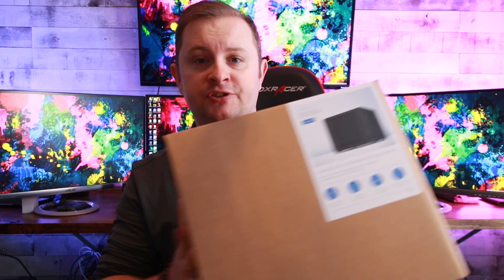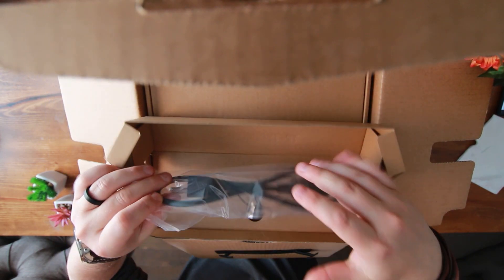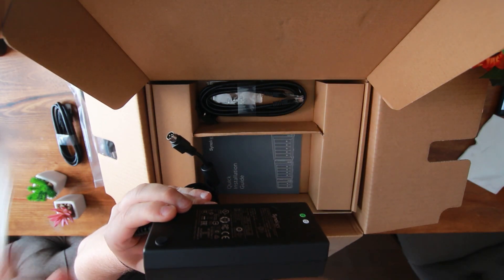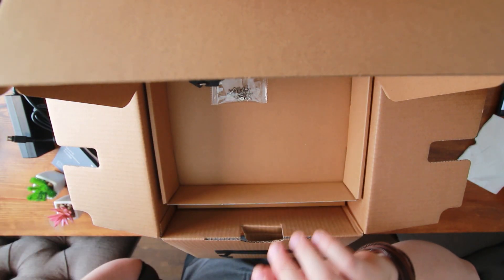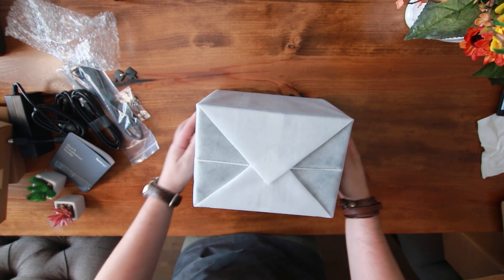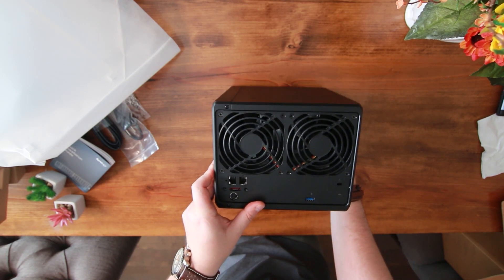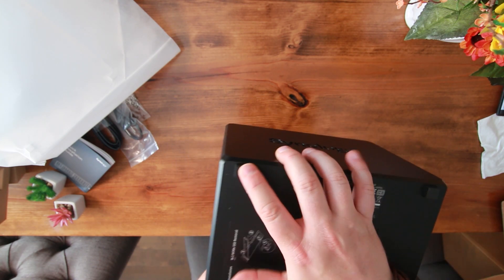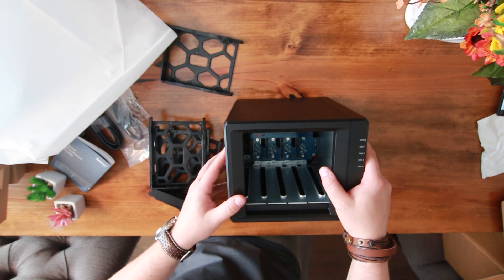Synology DS920+ NAS Unboxing | STOP using Google Drive and Dropbox!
There is no better time to own your data. With cybersecurity risks throughout the internet, it is time for you to take control of the things that are most important to you. Your photos, documents, youtube videos, and everything else that you can think of. Google Drive, Dropbox, and other solutions are fantastic and efficient, but at the cost of you not owning your data and potentially compromising privacy. We are unboxing the Synology DS920+.  This Synology network attached storage can serve as a central hub for all of your most important files, a plex server, a fantastic, and light virtualization machine that uses docker containers, among many other use cases. This DS920+ can be beefed up with more memory in an "unofficial" capacity. In the next video, we are taking a deep look into Synology 920+ and the ecosystems it provides. First, we're starting off with this unboxing video, but we will expand into the software once we test it out. Thanks for stopping by!

The Synology 920+ price currently sits at $549.99 at your favorite retailer. Thank you so much!

Synology 4 bay NAS DiskStation DS920+ (Diskless), 4-bay; 4GB DDR4

Main Camera Gear Gear
Canon 70D
Canon 50mm f1.8 STM lens
Canon EF-S 24mm f/2.8 STM Lens
Canon EF-S 18-135mm f/3.5-5.6 IS STM Lens
SIGMA 10-20mm Wide Angle Lens
Neewer 2 Pieces Bi-color 660 LED Video Light
Neewer 480RGB Lights
Neewer Photography Tripod Dolly
Neewer 3-Wheel Camera dolly
Manfrotto 190 Go! tripod
Manfrotto 502 Video Fluid Head
DJI OM 4 - Handheld 3-Axis Smartphone Gimbal Stabilizer
Rode VideoMicPro Compact Directional On-Camera Microphone

Enjoy the video, cheers!

00:00 - Intro
00:20 - Unboxing
01:00 - Power Cord
01:37 - Ethernet Cord
03:22 - Synology DS920+
04:24 - Front Bays
04:47 - Back
05:12 - M.2 Slots
05:49 - Push Test
06:04 - Bay Removal
06:24 - Internal view
06:40 - Money Shot!
08:01 - Overall Thoughts